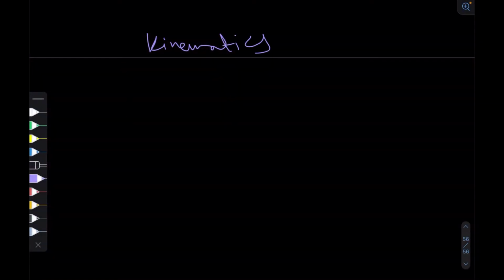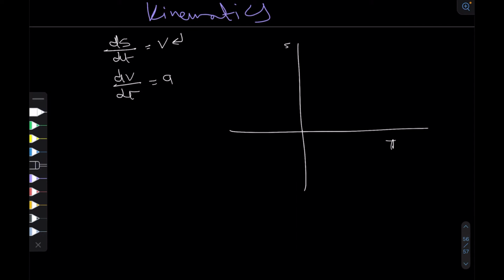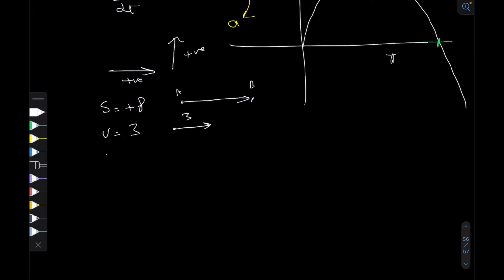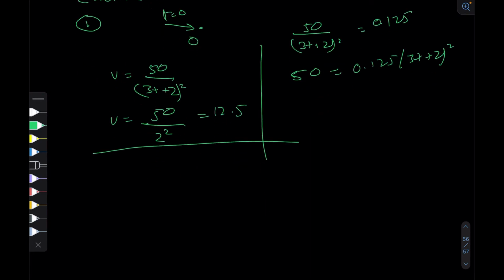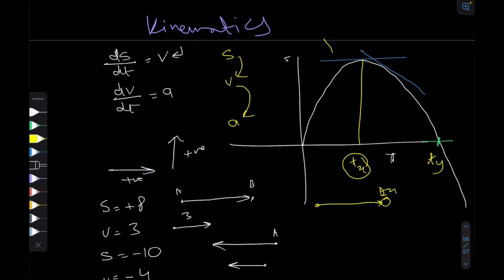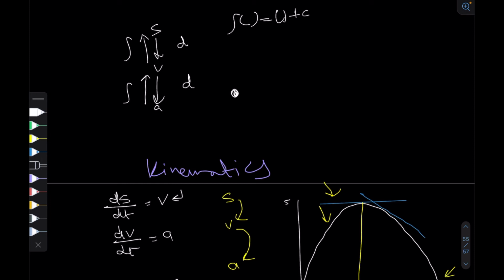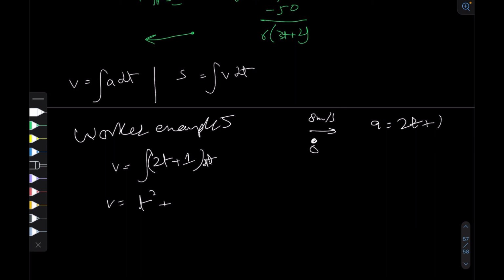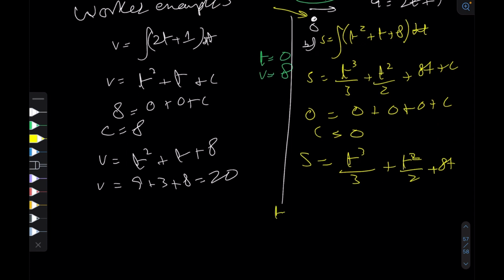Kinematics | Olevel Addmath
This video covers the chapter "Kinematics" for Olevel Additional Mathematics.